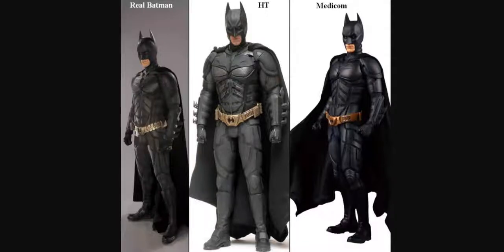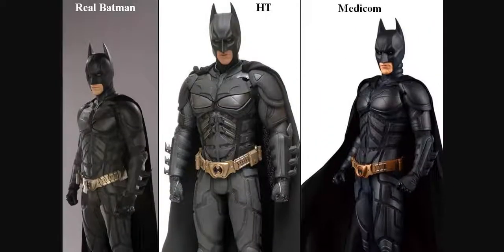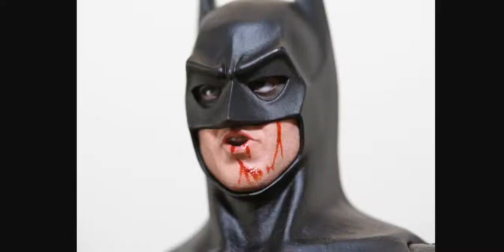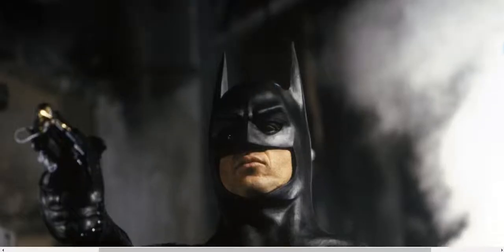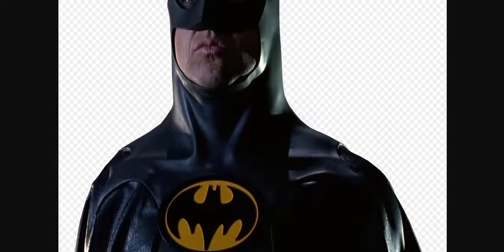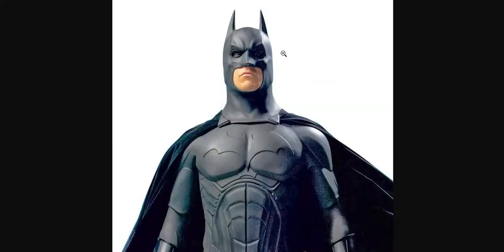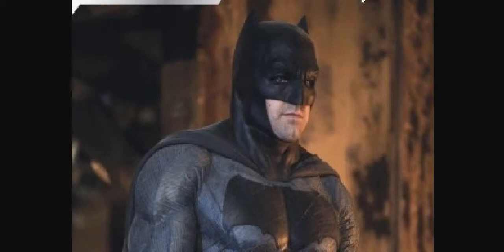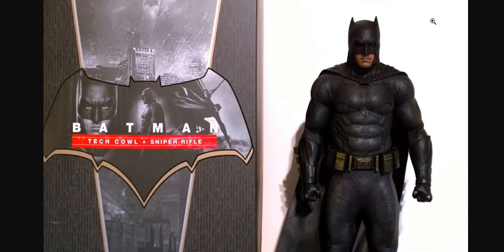Batman: Real or Fake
Let's have some fun in the comments below.